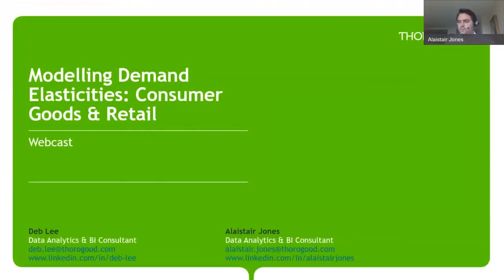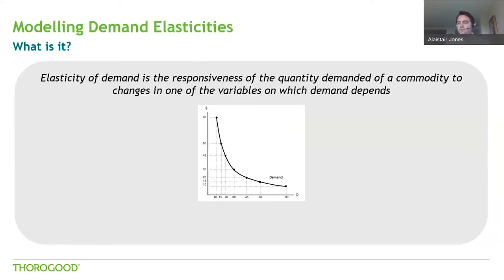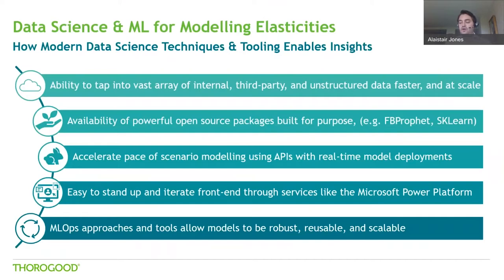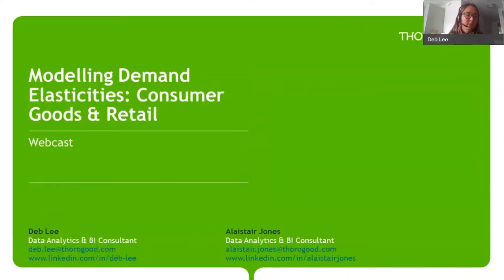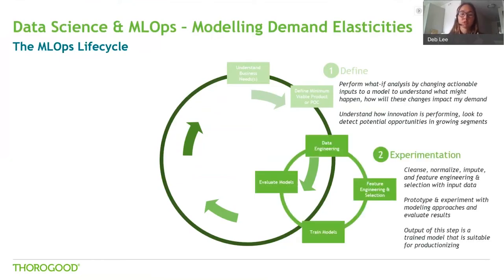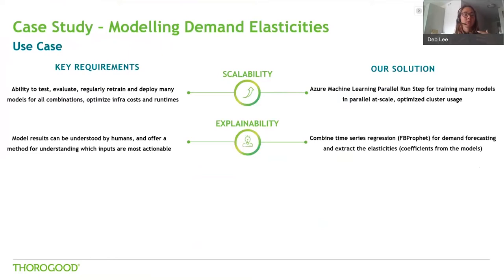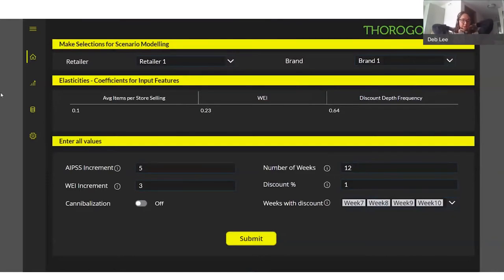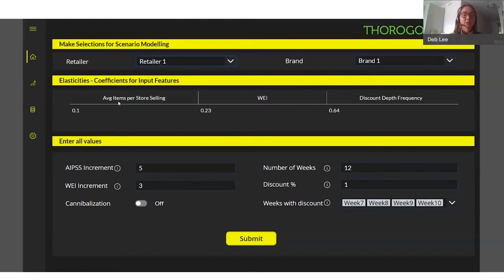Modeling Elasticities Using Regression Techniques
Advances in data science have enhanced organizations’ ability to accurately predict the future, oftentimes with a keen focus on prediction quality (e.g. accuracy of a forecast). While this is an important capability, the use of data science techniques to provide explainability should not be overlooked as an additional tool for data-driven decision-making.

An elasticity model explains the relationship of input factors to demand and provides a technique for modeling various outcome scenarios based on potential changes to inputs. In contemporary, hyper-competitive markets, understanding these variables and their relationship to overall consumer demand can provide a critical edge for those who get it right.
In this recorded webcast, Deb Lee and Alaistair Jones share how we have applied MLOps techniques to create flexible, real-time models that can be used to model elasticities across product and other attribute hierarchies. We’ll discuss the value of reliable Machine Learning CI/CD pipelines built upon a deep understanding of data and business operations, the role of Machine Learning and AI, explore how real-time model deployments can add value for scenario analysis, and common approaches to grow and nurture data solutions.